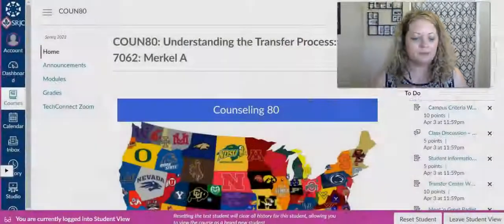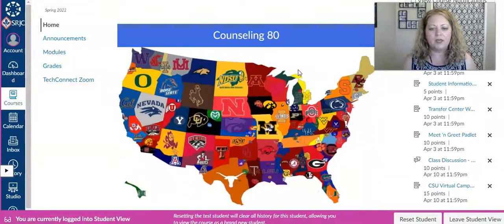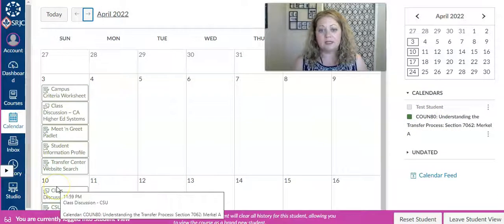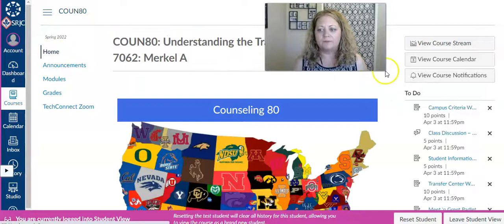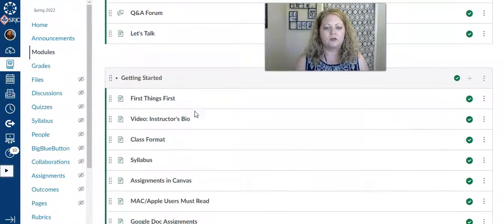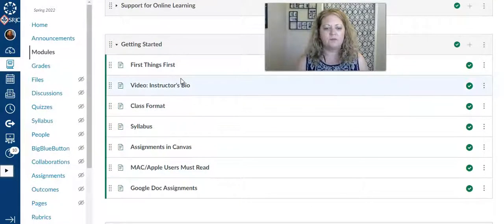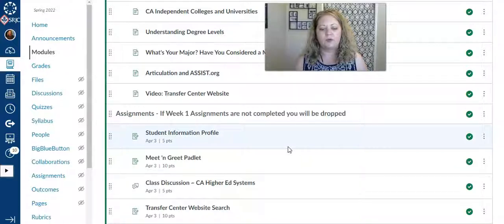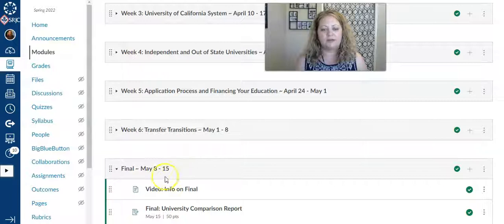Show you around